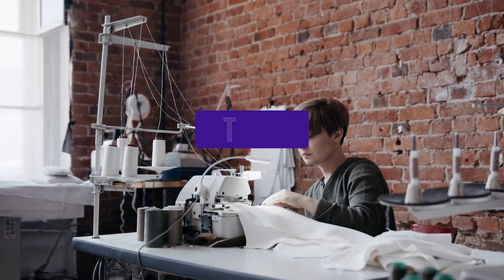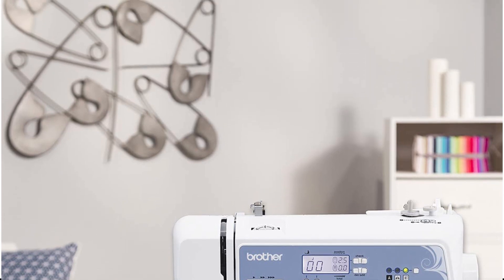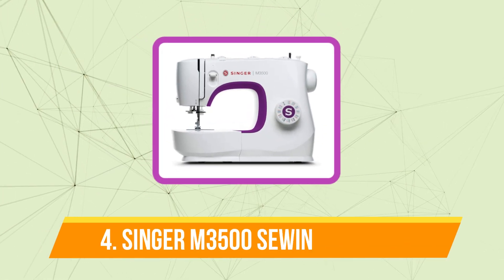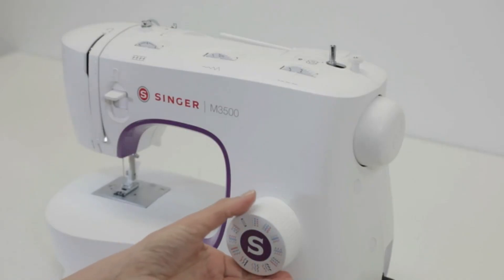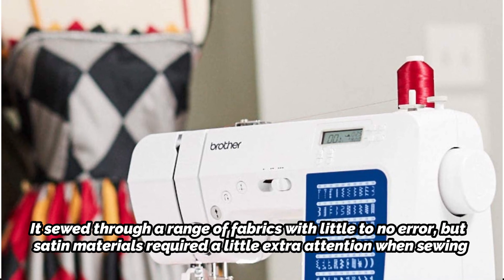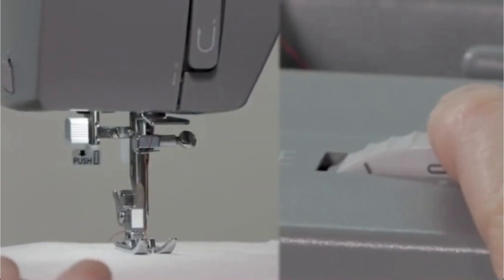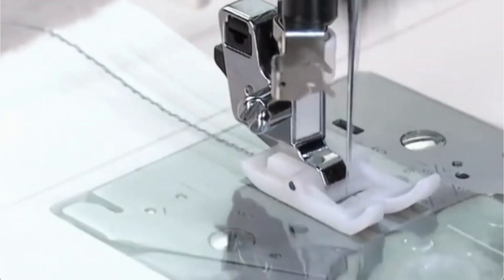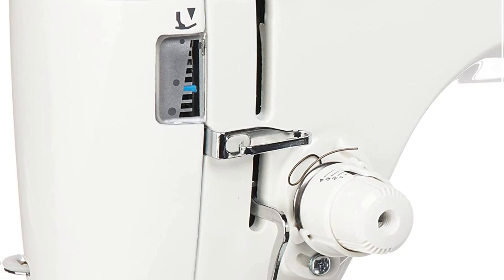5 Best Heavy Duty Sewing Machine for 2023 - (Buying Guide)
00:00​ Intro
5️⃣
00:22 Heavy Duty Sewing Machine.

4️⃣
01:24 Household Sewing Machine.

3️⃣
02:10 Mini Sewing Machine with Light Portable.

2️⃣
03:09 Sewing Machine For Beginners Portable Electric Sewing Machines.

1️⃣
04:05 Portable Electric Sewing Machine.